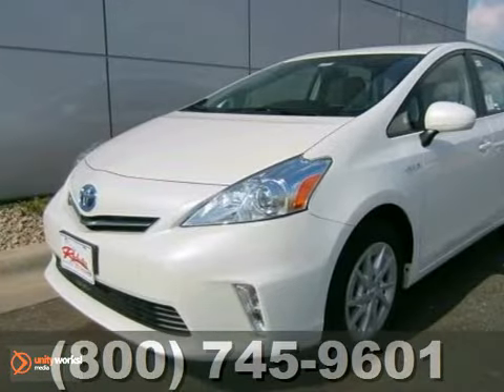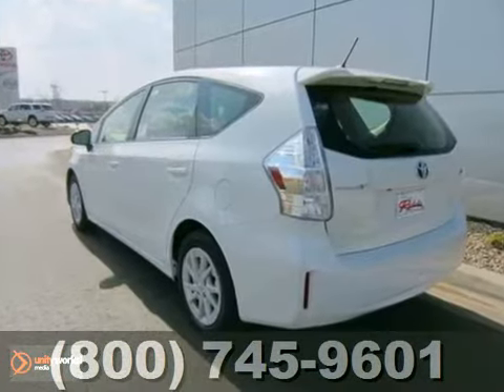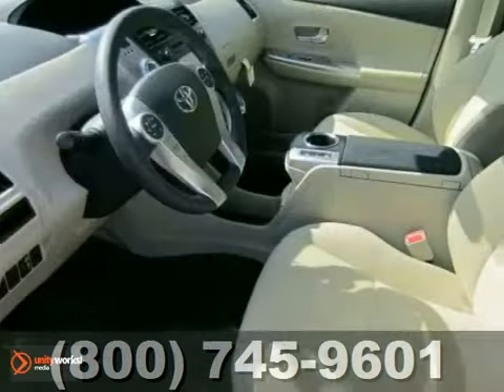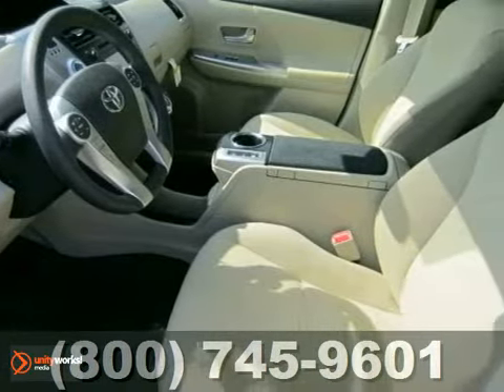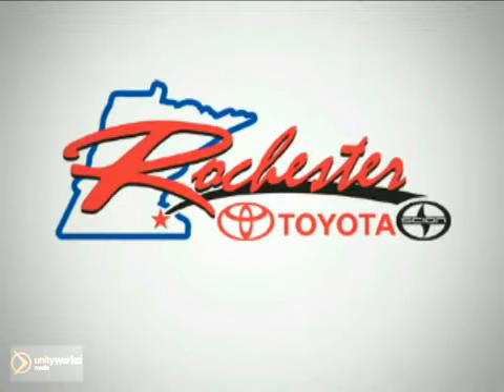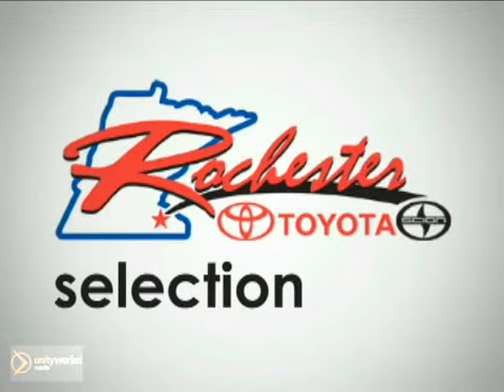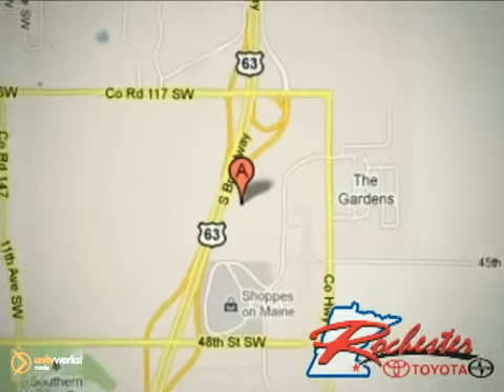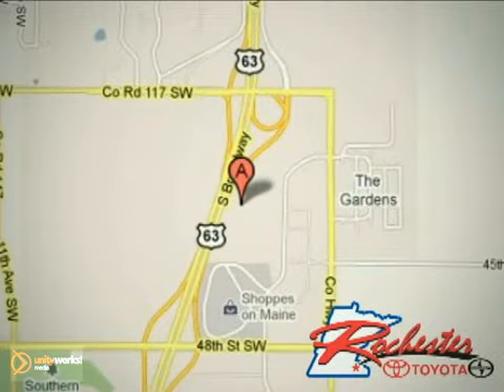2012 Toyota Prius V T11282 in Rochester Minneapolis, MN - SOLD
SOLD - If you are looking for real value on a great new car, Rochester Toyota invites you to call and make an appointment to view this 2012 Toyota Prius V, stock# T11282. We are conveniently located near Rochester Minneapolis, MN and known for our great selection, reliability and quality. Call to take a look at this 2012 Toyota Prius V today.

Rochester Toyota
4900 Highway 52 N
Rochester Minneapolis MN, 55901